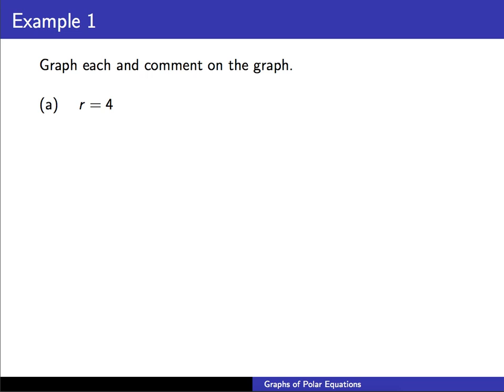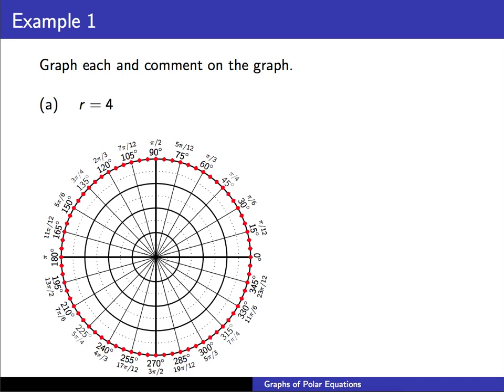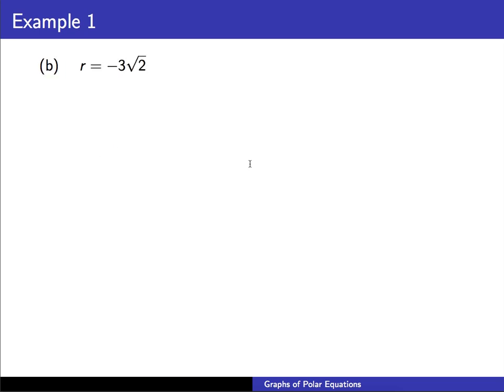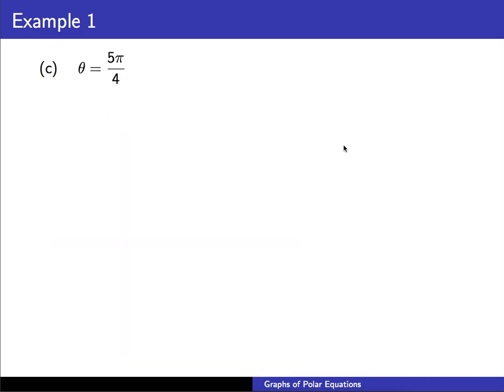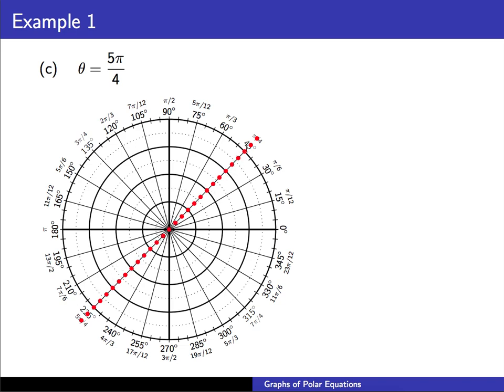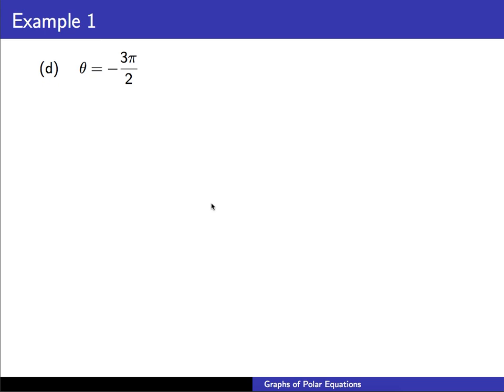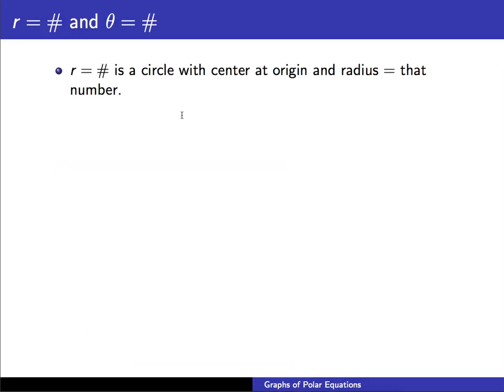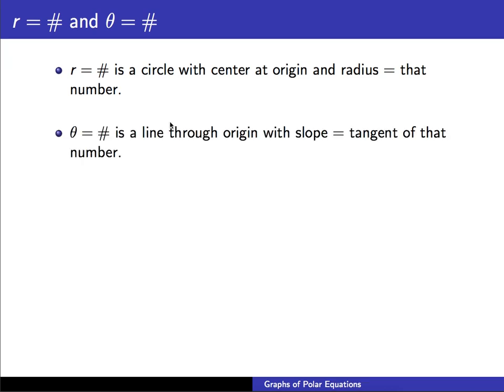Graphs of Polar Equations (part 1)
Graphs in the form r = a # and theta = a #.